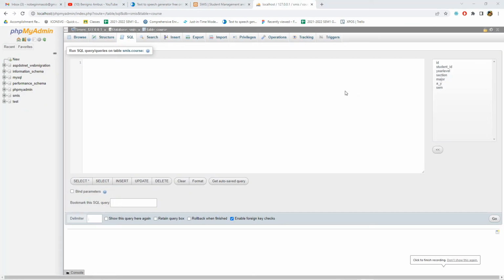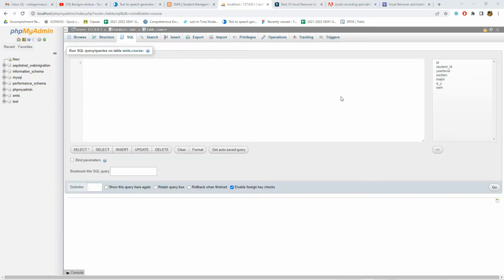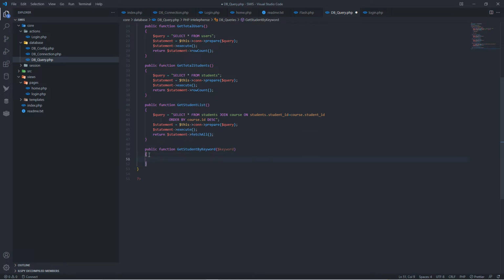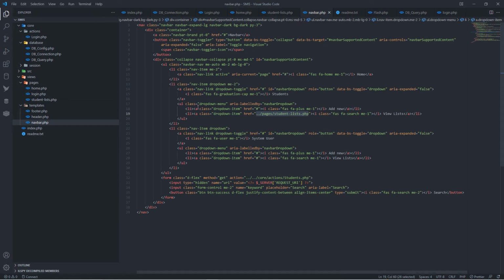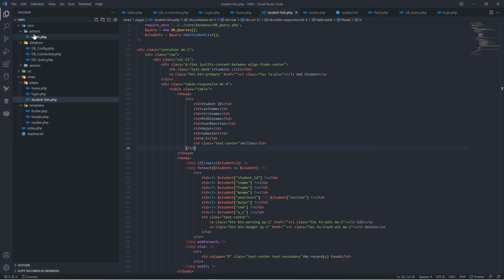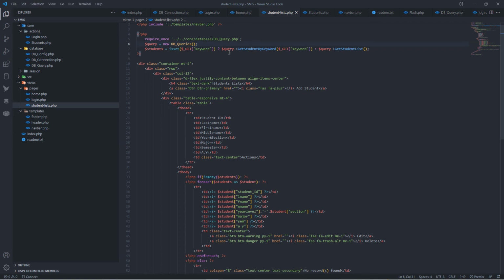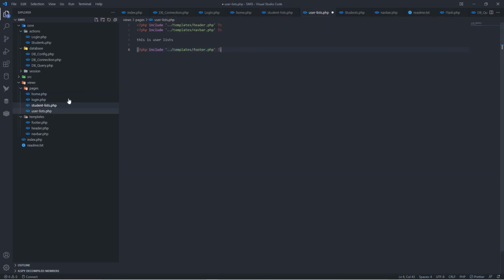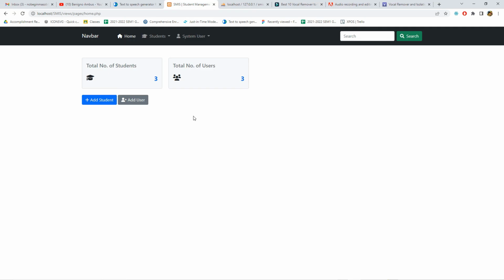Build Web Application Using PHP and MySQL (Student Management and Information System) Part 3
Building web application using PHP and MySQL - Student Management and Information System.